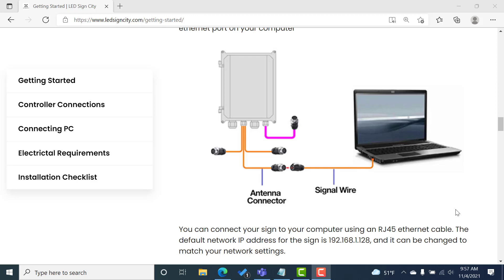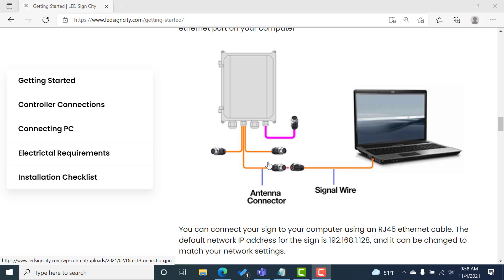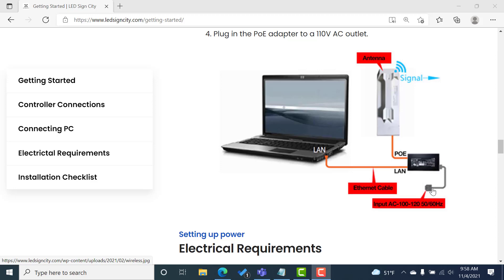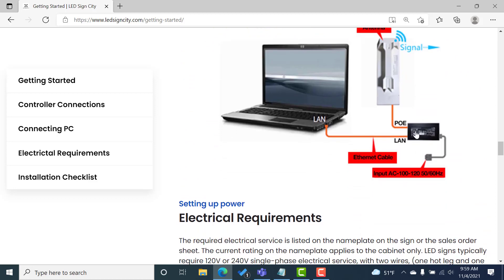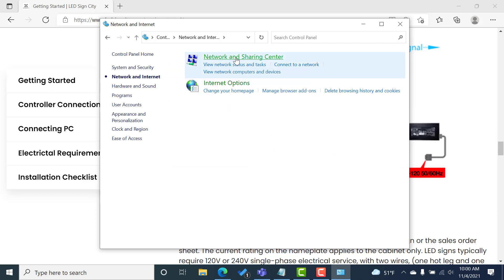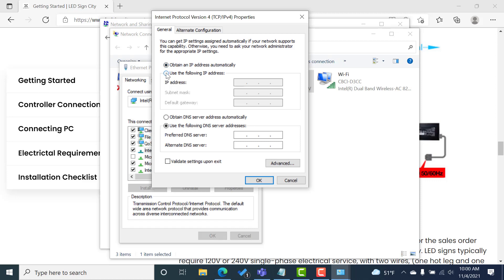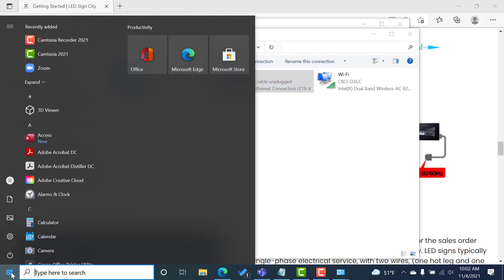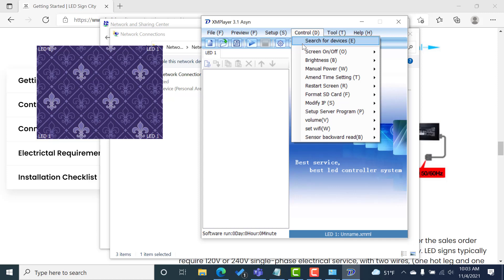XM Player | How to connect your LED Sign wireless using the TP Link CPE 210/510 antennas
In this video, we present the steps for connecting your LED sign. There are two ways to connect; the first is to connect the controller directly to your computer's ethernet/rj45 port. The second is to create a wireless connection using the provided TP-Link wireless CPEs.